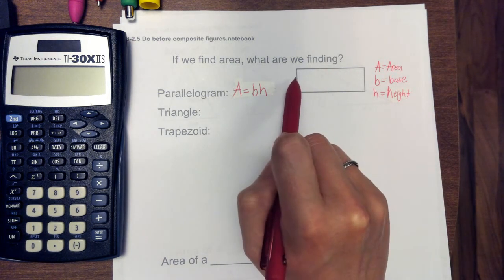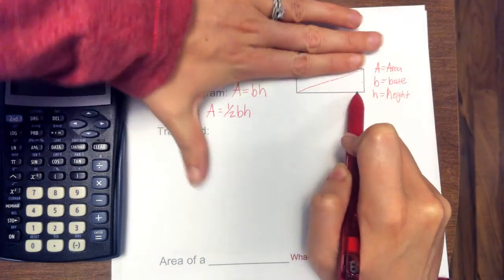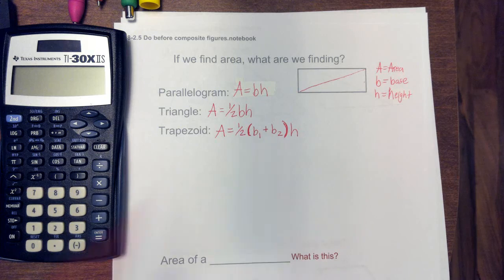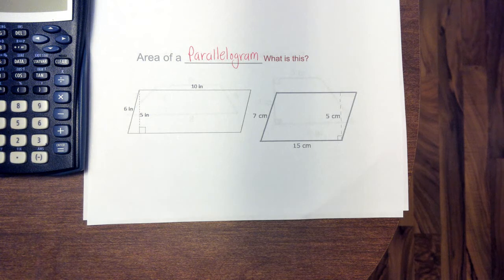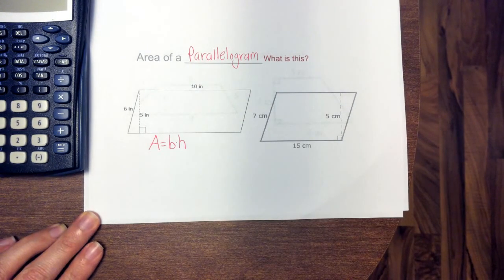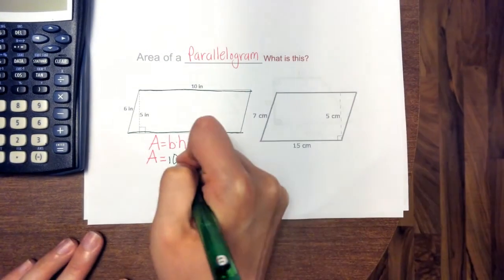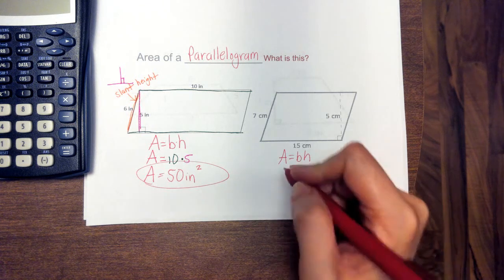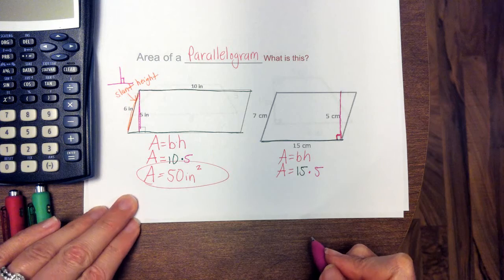8 2-5 Area of Parallelogram, Triangle and Trapezoid